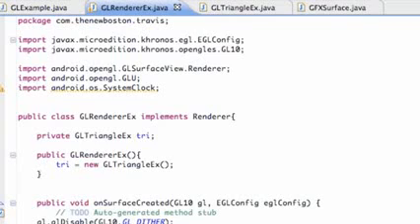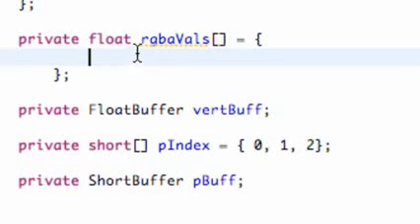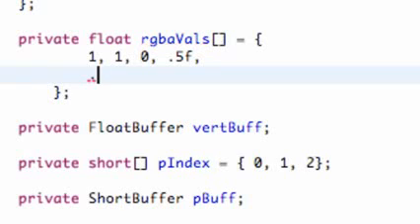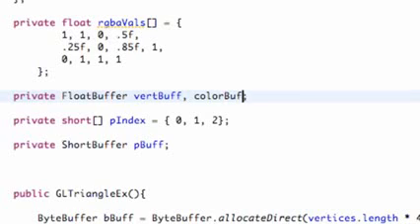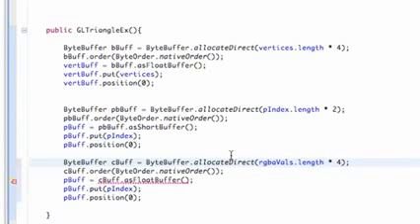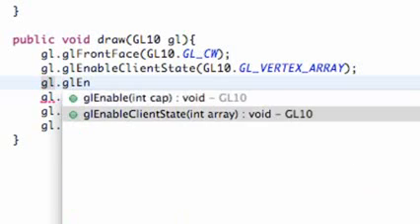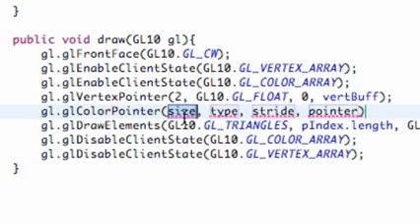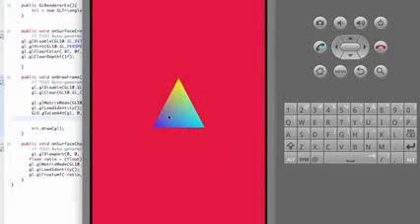Android Application Development Tutorial 183 OpenGL Vertex Color Buffer YouTube